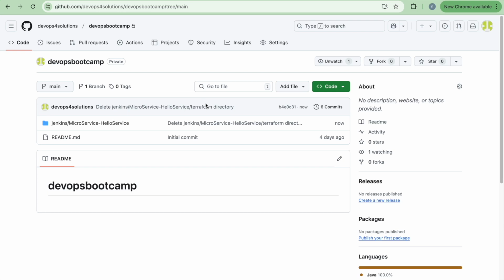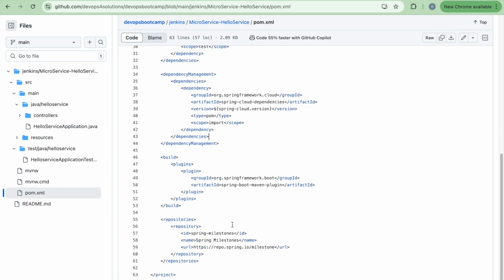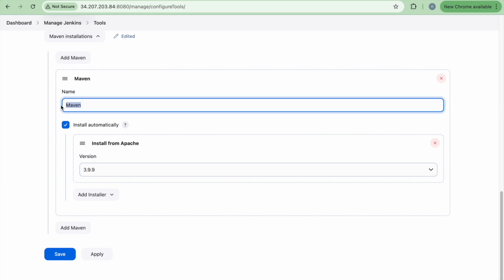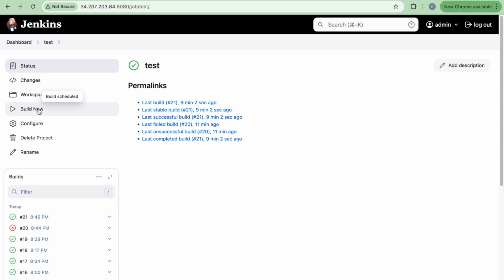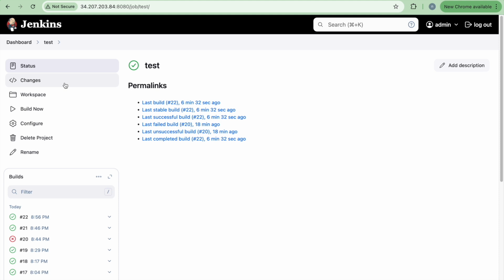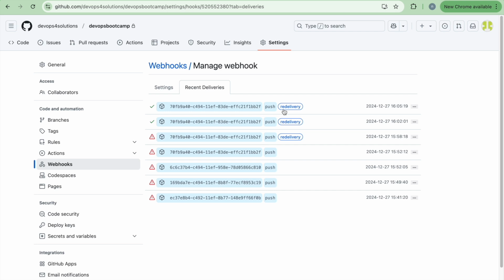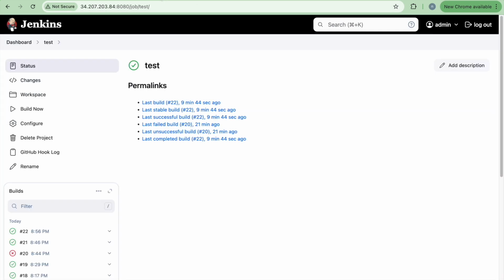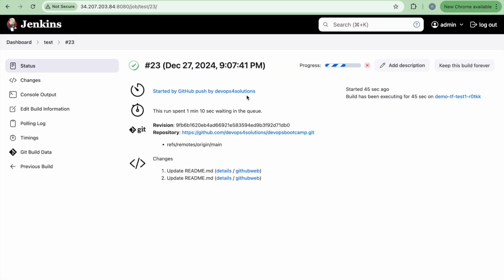How to Integrate Jenkins with Maven for Continuous Integration (CI) | GitHub Webhook Automation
In this video, we'll walk you through the steps to set up Jenkins for continuous integration with Maven and GitHub. Learn how to compile and build your Maven project in Jenkins, and automate the build process using GitHub webhooks.

00:01 - Overview of the Java application and Maven project setup
00:42 - Configuring Maven in Jenkins for automatic download and setup
01:21 - Adding Maven build step in Jenkins job configuration
02:40 - Triggering the build with the Maven 'package' command
03:21 - Viewing the successful Maven build and how fast it takes
04:07 - Introduction to GitHub webhook integration for auto-triggering Jenkins jobs
04:50 - Setting up the GitHub webhook URL and selecting the event type
05:29 - Testing the webhook integration using GitHub 'recent delivery' feature
06:09 - Configuring Jenkins to trigger builds when a GitHub push happens
07:00 - Verifying webhook delivery and job triggering in Jenkins
07:45 - Summary and conclusion on automating CI using GitHub and Jenkins